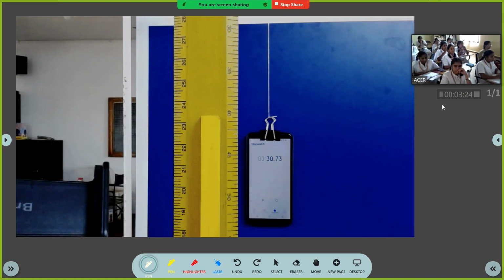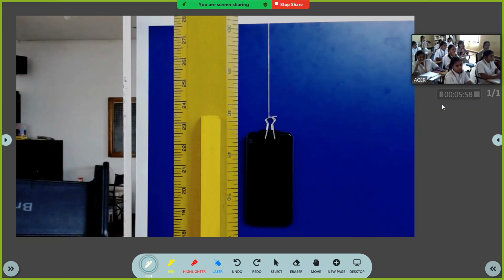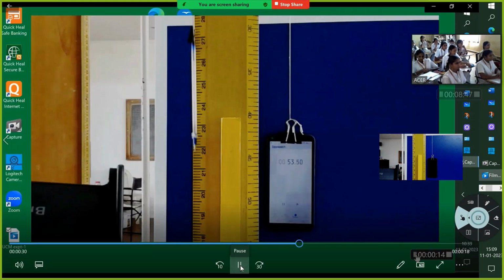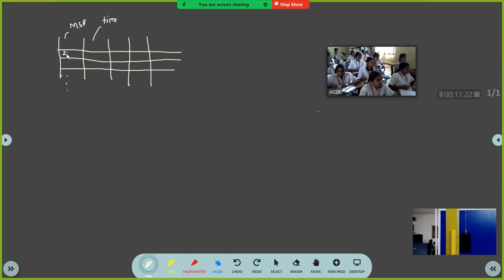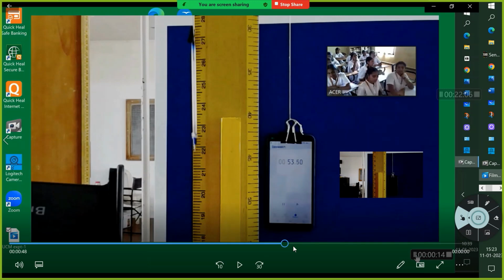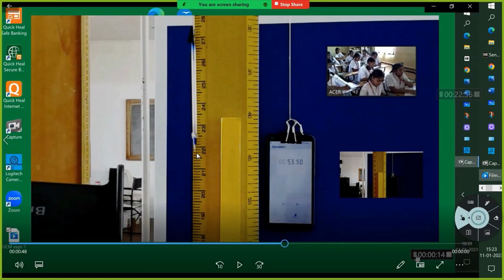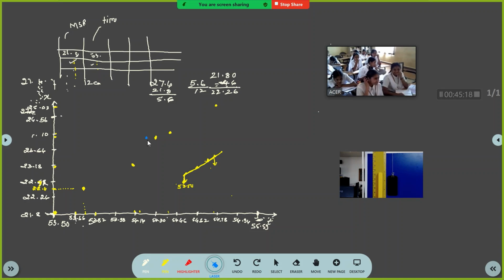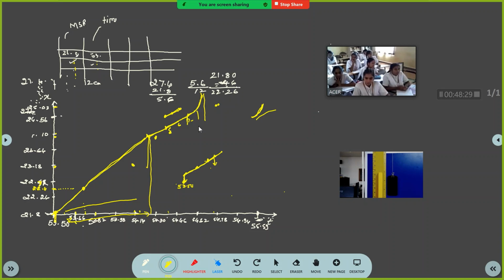Experiential Learning : Students plotting the graph | Sudheer Murthy | Gayathri Murthy | FeatInEdu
Experiential Learning : Students plotting the graph
Mr. Sudheer Murthy (Masters degree holder from IISc, Bengaluru) has extensive experience of over 30 years in teaching/coaching/training/Academic administration.
Smt. Gayathri Murthy M.Sc. B.Ed. (Regional college of Education, Bhopal), has extensive experience of over 30 years in teaching/coaching/training/Academic administration.
Currently engaged in specialised teaching, coaching and training sessions for students of Std. IX & X in Science & Mathematics using state-of-the-art technologies.
They have taught Science & Mathematics, coached, trained, counselled, and educated students of Std. VIII, IX, X, Xi, XII, & PUC. Many of these students have excelled in competitive examinations like KVPY, NEET, JEE-Main, JEE-Advanced & CET.
Specialties: Inculcates Science, Scientific methodologies, basic human values in students’ life.
They are currently researching and developing models for experiential learning.

 Significant contributions to education:
-      While Prof. Sudheer served as a professor in an Engineering college for over 2 decades and practiced engineering simultaneously for a decade, Smt. Gayathri served as a teacher in various schools.
-          2004 established FEAT Educational Services, Hubli.
-          2008 established an online training platform to help students excel in IIT-JEE examinations. He managed a group of expert PCM teachers stationed at Bangalore, to teach online for students enrolled at FEAT Educational Services, Hubli. Unconfirmed reports suggest that this was the first of its kind in Karnataka.
-          2011 revived a failing college. Within 4 years this resurrected college admissions increased by nearly 300% and was declared the best college in the entire district.
-          2014 established a charitable trust.
-          2015 established Jnanada Science college
-          2017   They were co-founders of BASE PU college, Hubli.
 Under their able guidance and administration, more than 50 students secured top ranks in the JEE
2021: Established Online and offline educational institute FeatInEdu with state-of-the-art technology. Currently engaged in conducting Online-cum-offline classes.

Vision and mission:
- Conduct specialised teaching, coaching and training sessions for students of Std. IX, X, XI, XII, & PUC. in Science & Mathematics.
-  Extend help to government schools and PU colleges. No fee charged.
- Extend help to private schools and PU colleges. Nominal  fee charged.
- Methodologies to ensure ‘experiential learning’.

Owns Youtube channel ‘FeatInEdu’. Free lessons in Physics for PU students. They are passionate educators.

Thanks